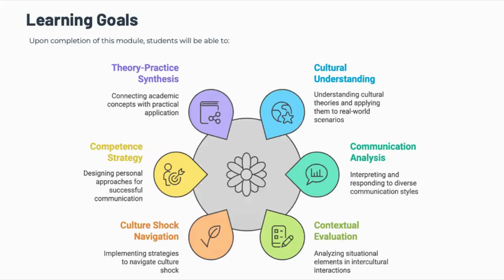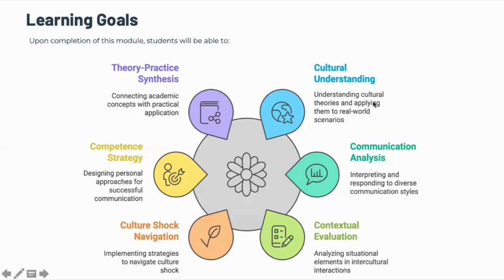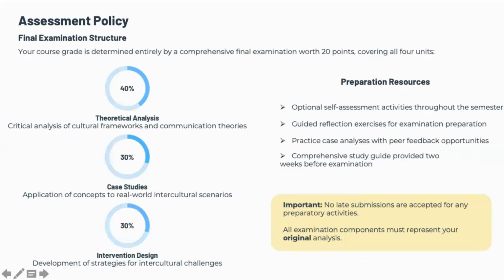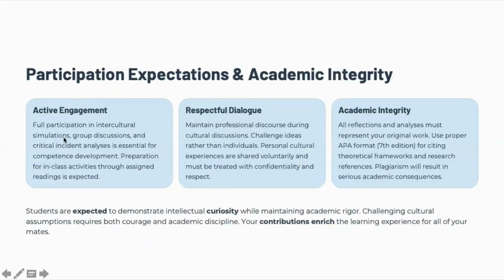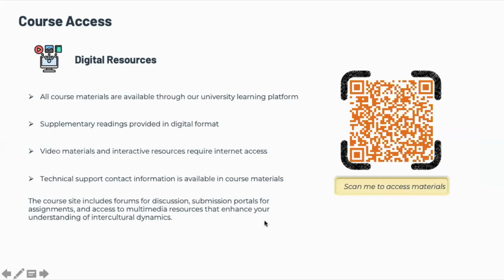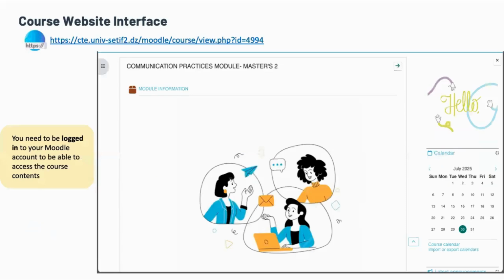about video Asma Khattala- Communication Practice Module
This video introduces the Communication Practices module for Master's students at Mohamed Lamine Debaghine University, Setif 2. The presentation provides an overview of what the module includes - course structure, learning objectives, four progressive units, assessment policies, attendance requirements, instructor information, and digital resource access.